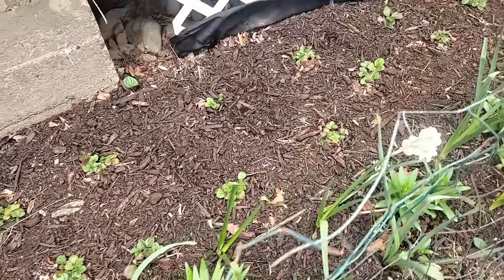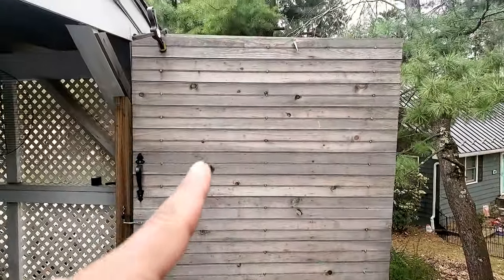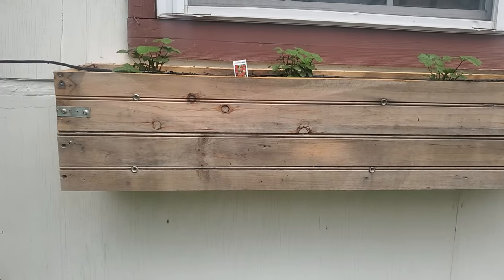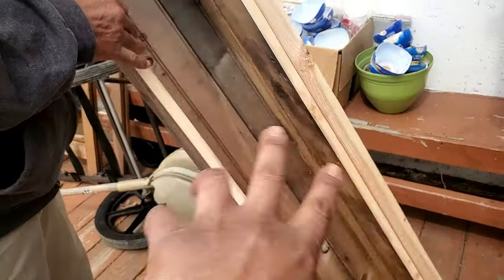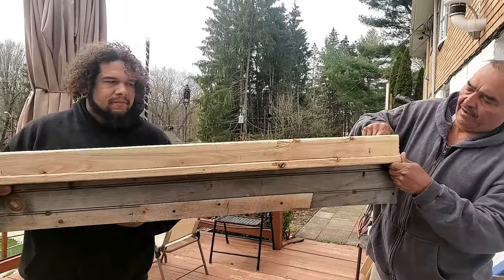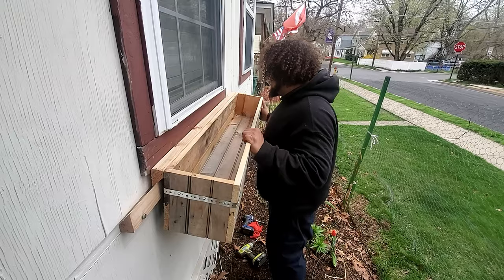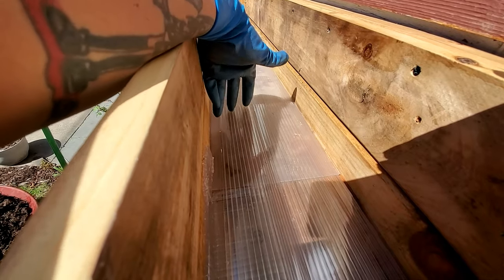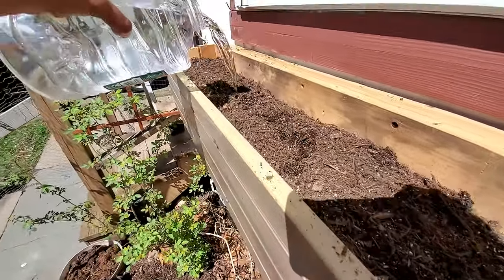Making CHEAP Window Planter Boxes WITH Irrigation For My Strawberries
I had leftover strawberries  so I decided to make planter boxes for the front of my home. Only thing I had limited funds to make it happen so off to dad's house for recycled wood. It worked out because he had old beadboard wood. The only thing he bought was the plumbing strip to keep the wood together and one 2x4 wood piece!.
Intro 00:00
Building the box 1:30
Box reinforcements 3:35
Putting it up 5:45
Potting mix and planting  7:30
Dad suggestions 10:04
Drip irrigation 11:04
Adhd moment 11:48